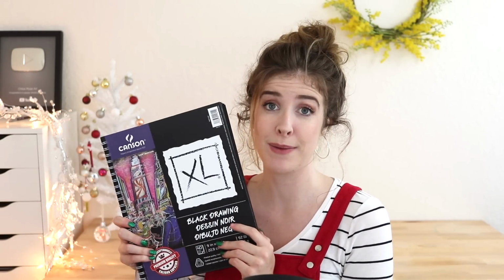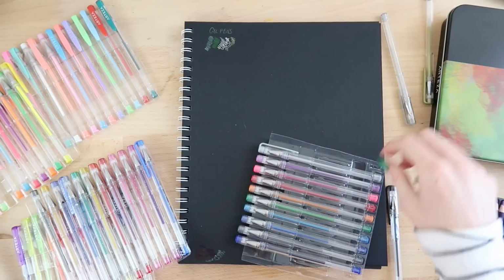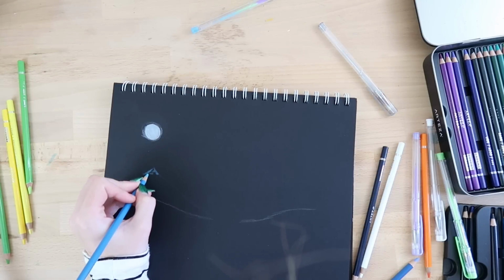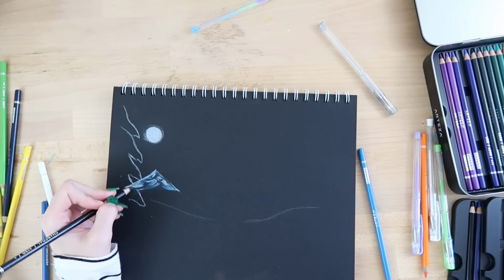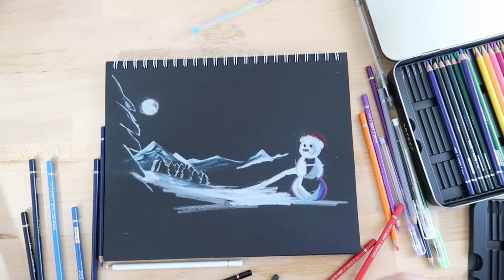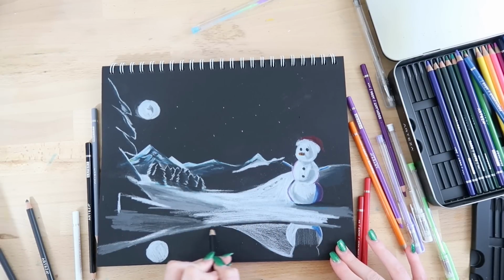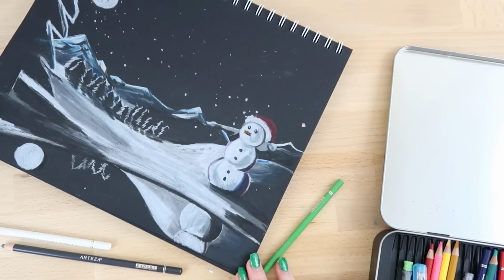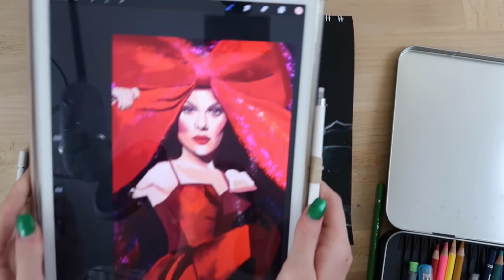Drawing in a SOLID BLACK SKETCHBOOK! This was SO TOUGH.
Today I finally tried the solid black sketchbook paper I bought in Michaels last month. This was not easy at all, it was very challenging and difficult but also a lot of fun!

black sketchbook paper toned paper sketch sketching tour drawing in a solid black sketchbook

MY LINKS;